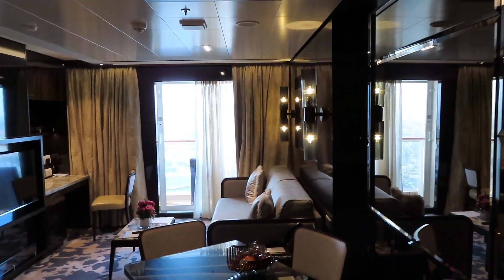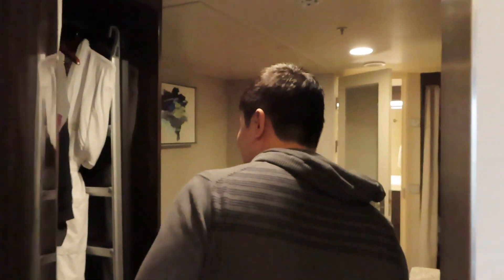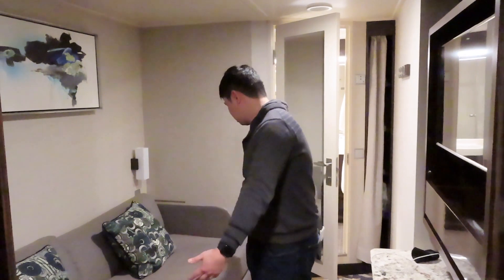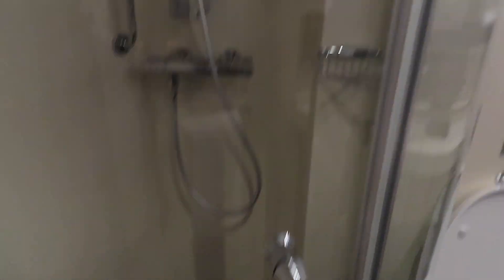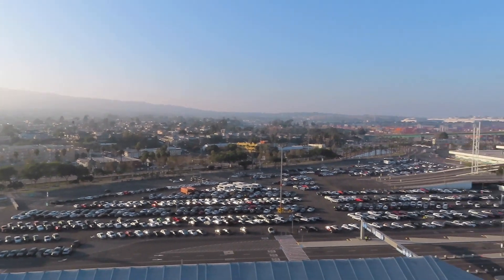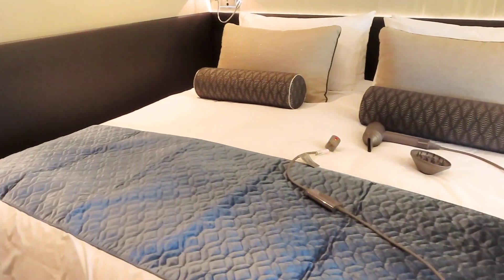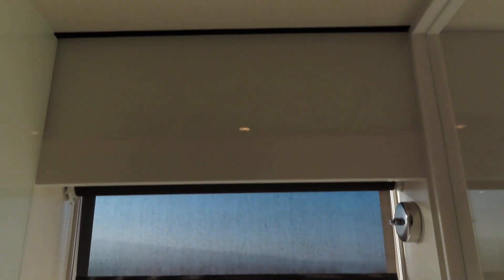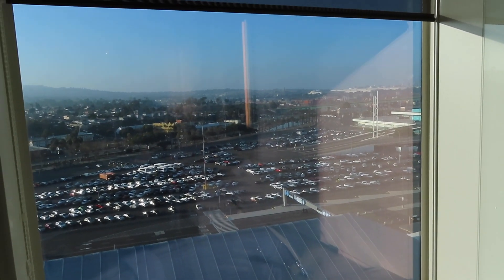Norwegian Bliss - 2 Bedroom Haven 18708 Tour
Join us as we introduce our accommodations for the next week on our ship the Norwegian Bliss! Will you be booking a room in The Haven on your next Norwegian cruise?